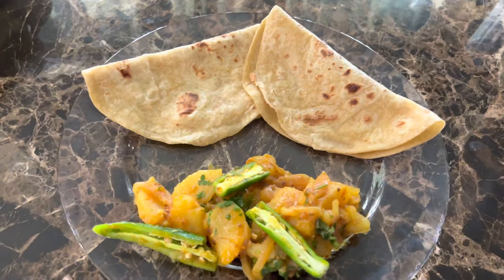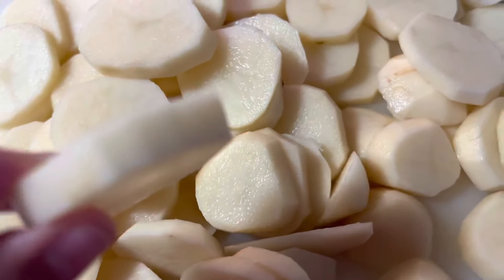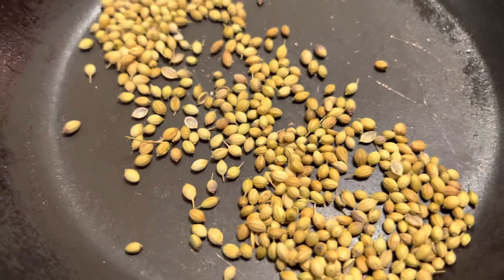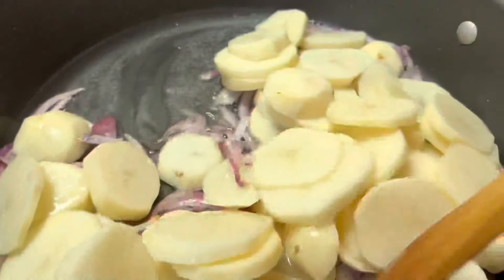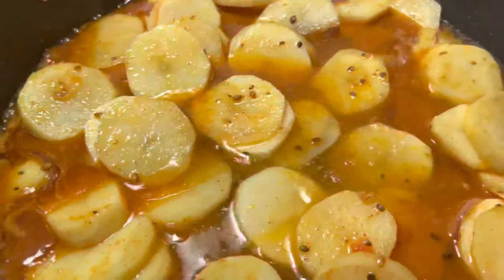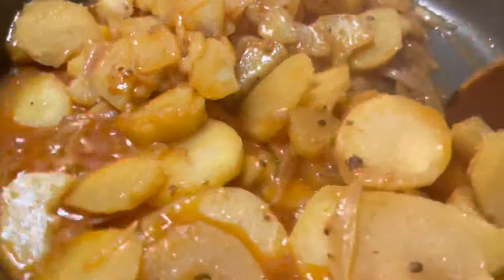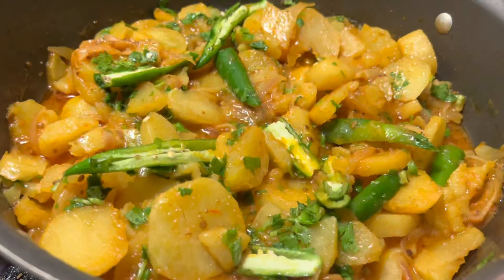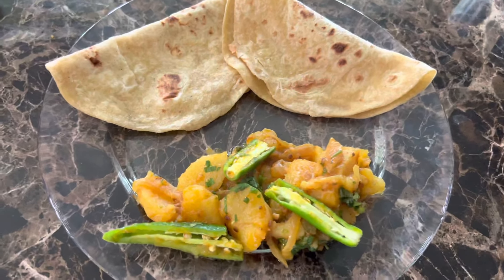Quick & Easy Potato Curry | Aloo Sabzi-Bhaji | Vegetarian Recipe | What to make for Sehri? Sehri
Ingredients:
5-6 potatoes peeled, sliced, washed
1 onion sliced
1 tomato blended
1 jalapeño thinly sliced or green chilies
Handful of fresh cilantro
1 cup of water

Spices needed: adjust accordingly to your taste. My family doesn’t like too much salt so adjust that to your preference.
2 tsps of coriander seeds dry roasted in a pan and pulse in a spice grinder. You want to be able to see the seeds. Don’t make it into a powder.
1 tsp red chili powder
1 tsp salt
1/2 tsp turmeric

In a skillet
Take about 1/4 cup of oil
On medium heat
Take onions and fry them till translucent not browned.
Add sliced potatoes
Mix for a minute or so
Add your spices and blended tomato
Mix and add water. Bring to boil
Cover and cook on low heat until potatoes are cooked. Approx 10-15 mins
Top with jalapeño(or green chilies) and cilantro
And it’s ready to serve with chapati or bread